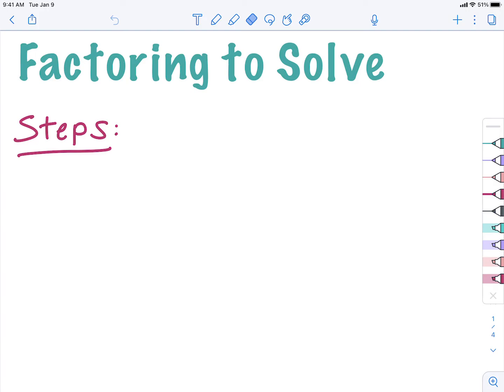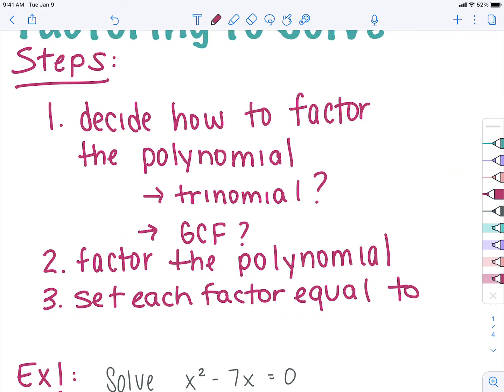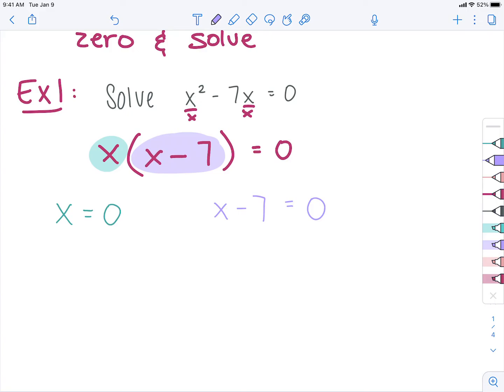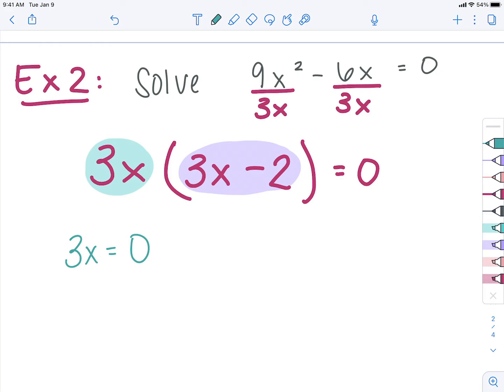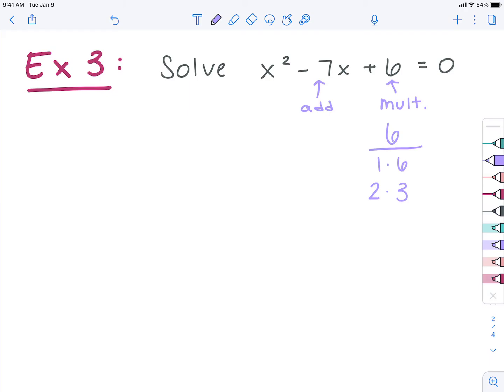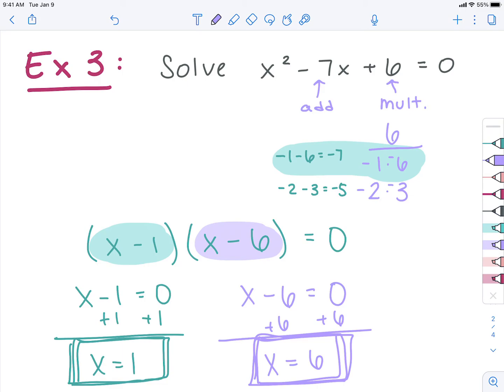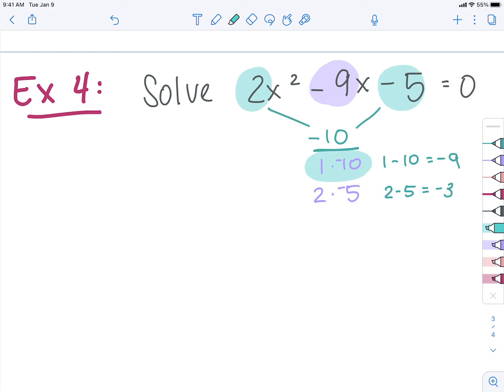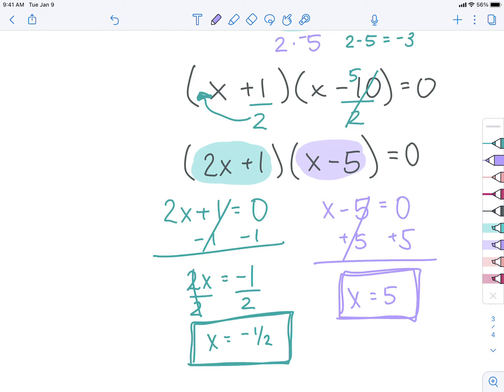Factoring to Solve